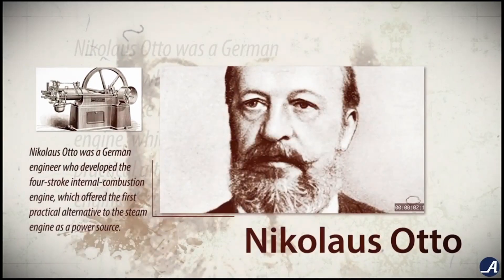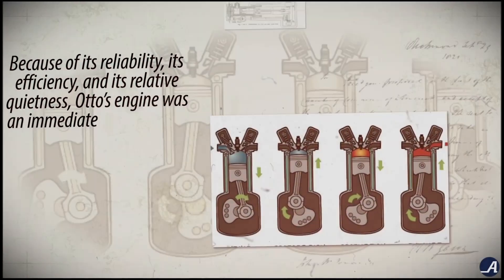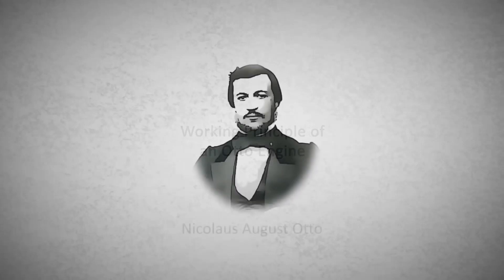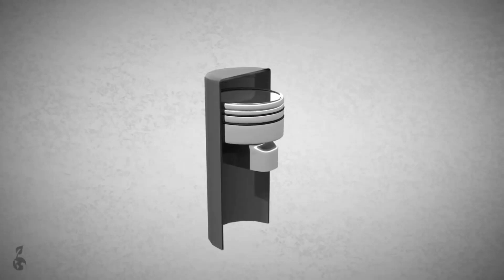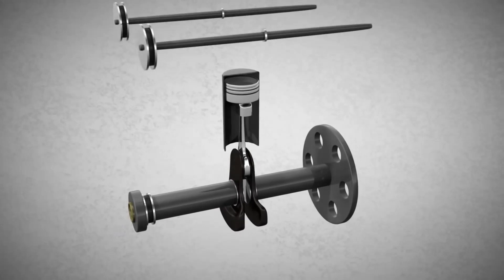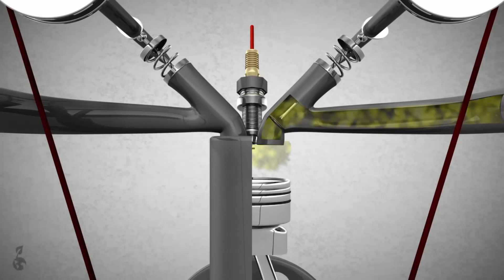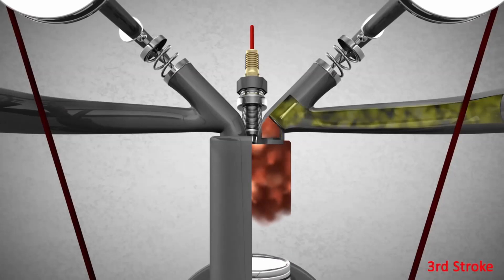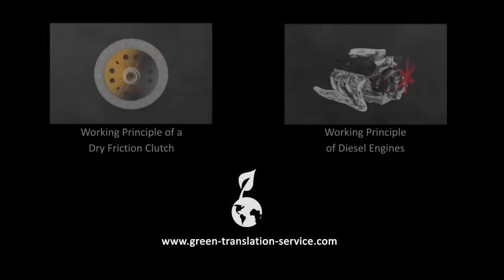MECH351: August Otto and internal combustion engines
Copyrights for videos:
Otto: AutoAlert web series
Internal combustion engine: green-translation service